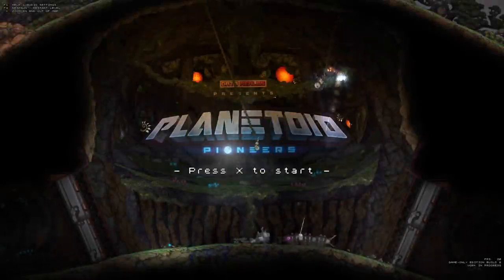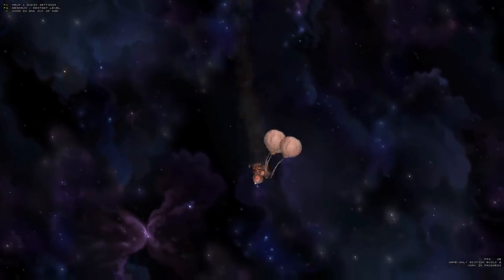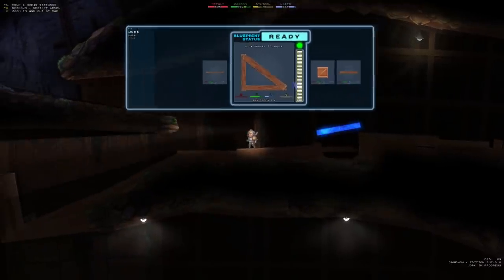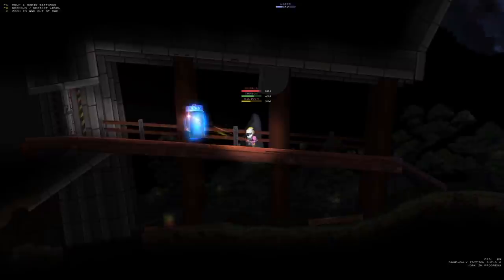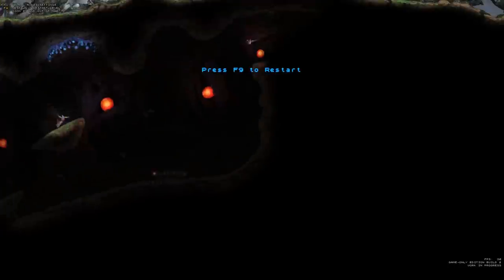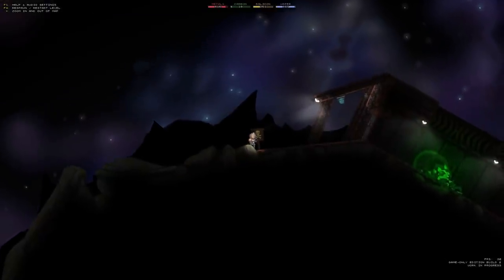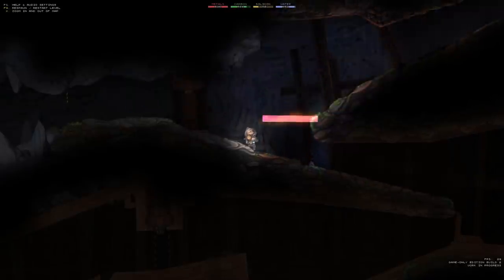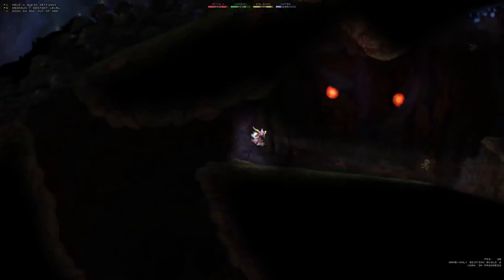Explore, Atomize, Reassemmble! - Planetoid Pioneers review - GOE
Steam key provided courtesy of Data Realms.

Planetoid Pioneers is a physics-driven and community-generated 'Metroidvania' built on Data Realms’ new Crush2D game engine. Features:
- Detailed physics-driven, community-generated gameplay
- Local 4-person pick-up-and-play co-op and p-vs-p multiplayer
- Versatile vehicles, interesting tools, and powerful weapons
- Alien life forms to discover, fight, mount, and turn into pets who do your bidding
- Atomizer/Assembler that lets you absorb resources and 3D-print Blueprints with them
- Use the in-game editor to author your own Blueprints and entire Planetoids
- Then easily share those Blueprints or Scenes as single, self-contained .PNG image files
- Ever-growing Asteroid Belt populated with official and Contributor Planetoids to visit
- Powered by Data Realms' world-class, proprietary Crush2D physics and game engine